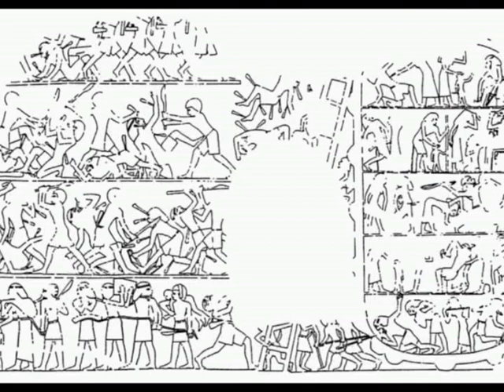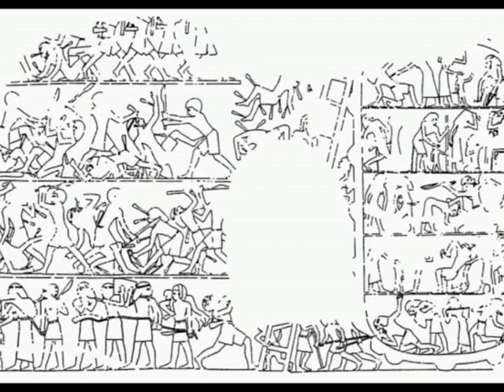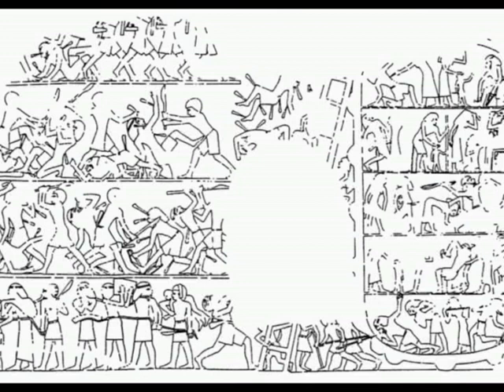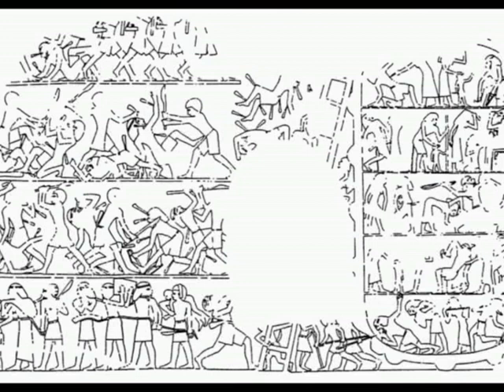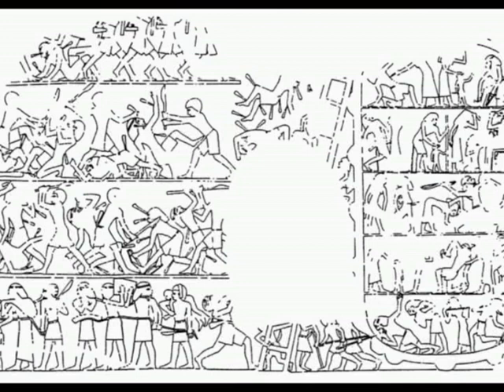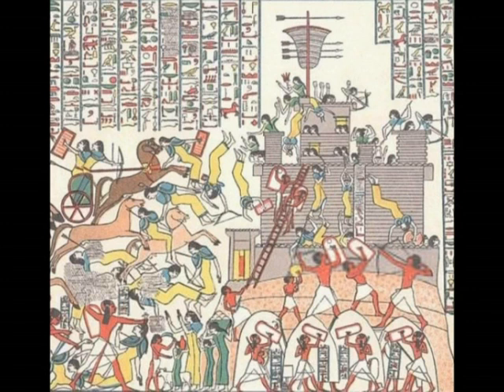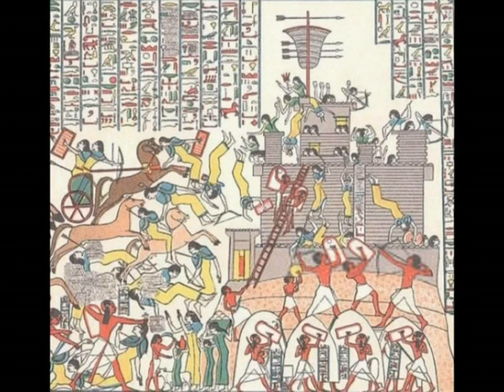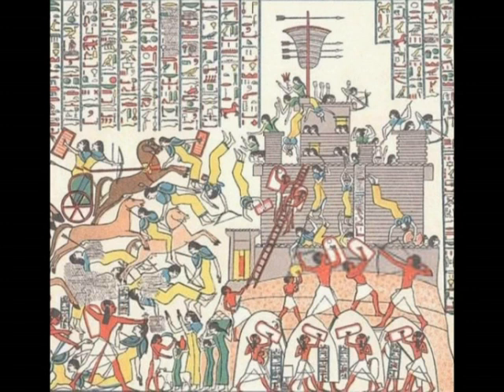Ancient Egyptian siege engines (XXIV-VIII century BC)